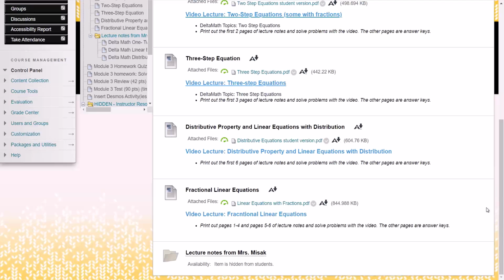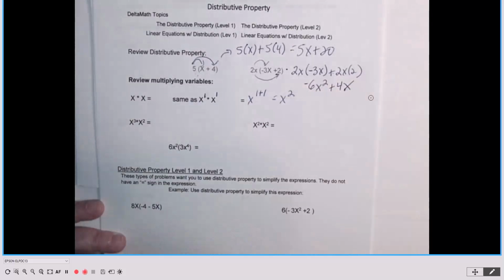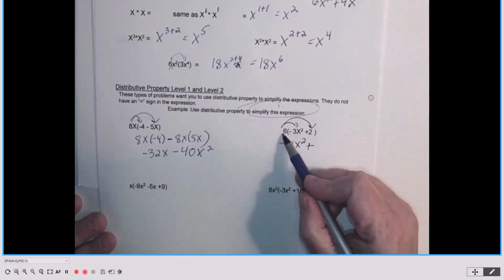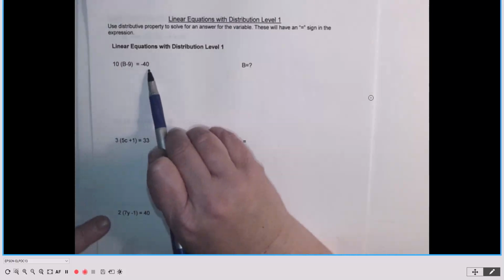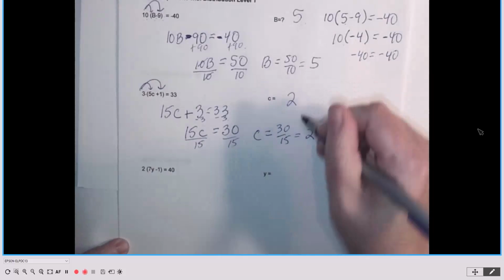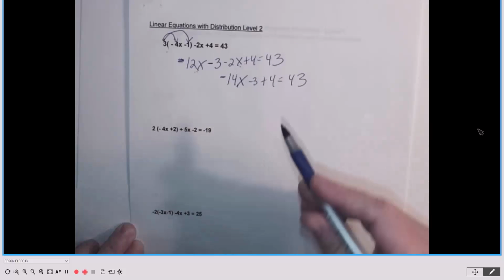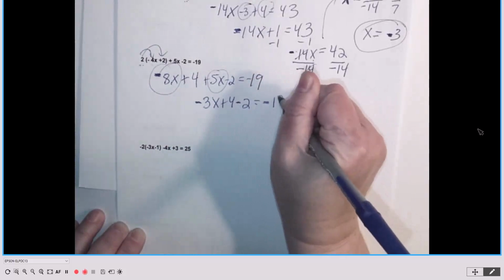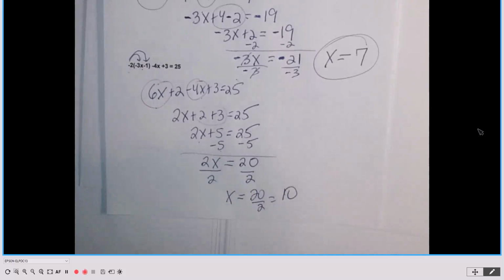Math: Distributive Property and Linear Equations Distribution